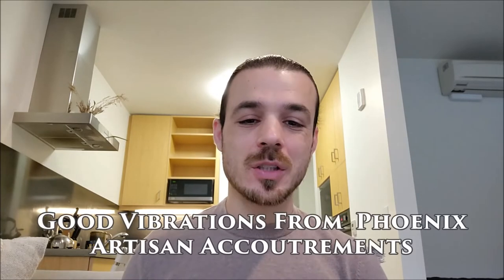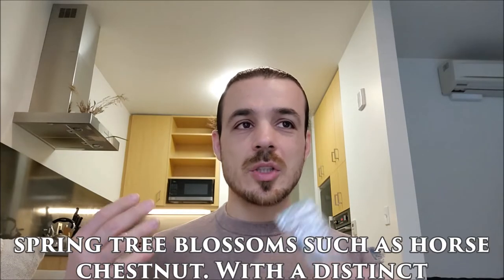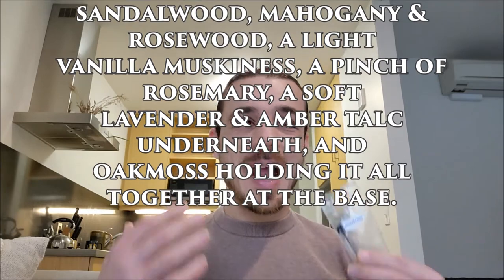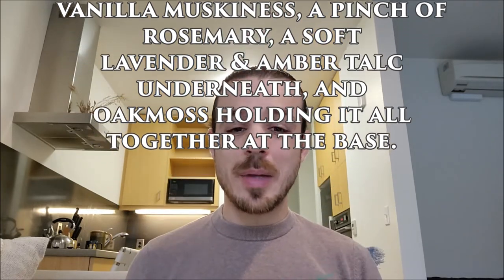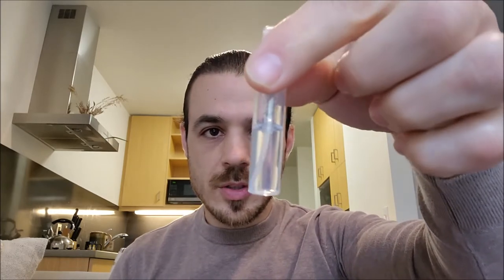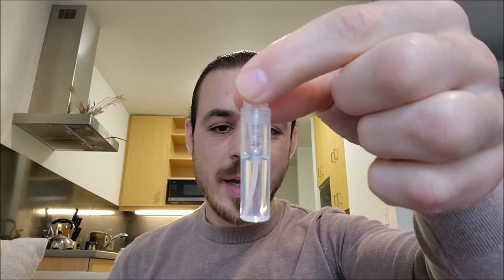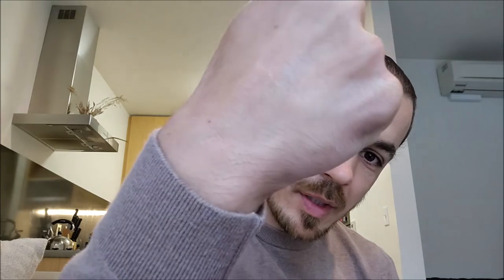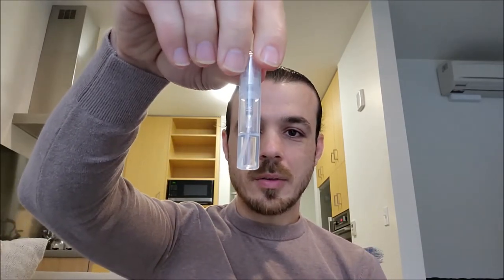"Good Vibrations" Review | A Liquid Aphrodisiac | By Phoenix Artisan Accoutrements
Sit back, relax, and enjoy the show about Good Vibrations by Phoenix Artisan Accoutrements.

0:00 - Intro
0:44 - Significance Of Good Vibrations Scent
1:19 - Its Character: Overview
1:51 - Note Breakdown
2:39 - Ingredients
3:00 - Smell Test Out Of Bottle
4:06 - Smell Test On Paper
5:39 - Smell On Skin
9:40 - Extended Wear Observations: Overview
10:13 - Drydown Stages
13:08 - Quality Of Scent
13:35 - Projection And Performance
14:57 - Longevity
16:08 - Charm Of Scent
17:35 - Personification Of The Scent
19:10 - Final Judgments
20:21 - Versatility: When To Wear
21:21 - Genders
21:48 - Mature vs. Young
23:17 - Would You Wear This? Questions?
23:33 - Outro

Intro video credit: Video by Ruitong Yu from Pixabay
Outro video credit: Video by anwar optin from Pixabay